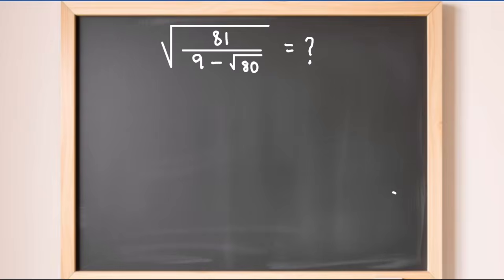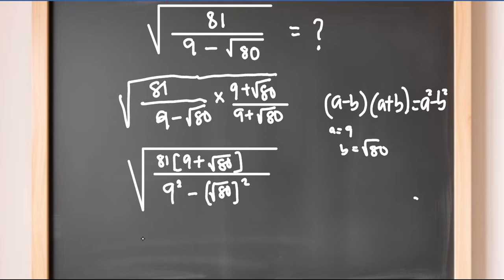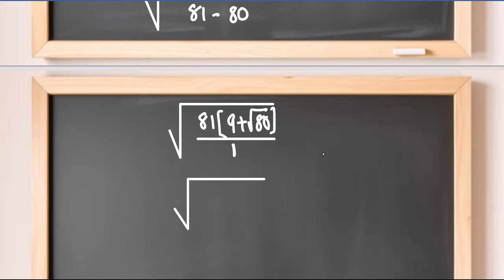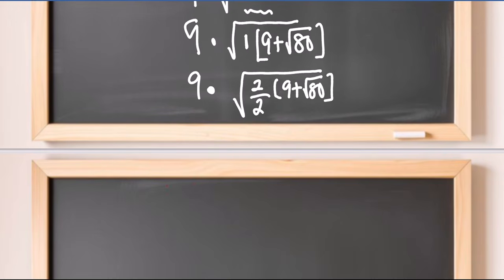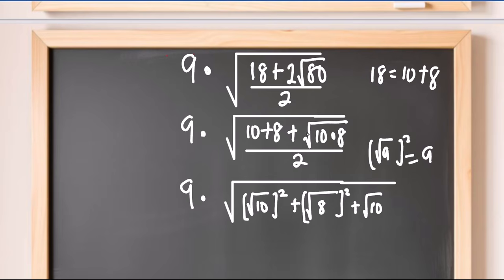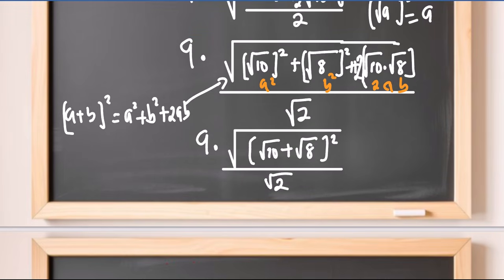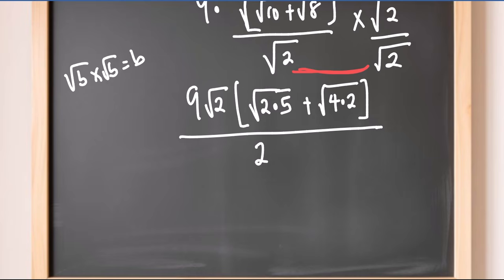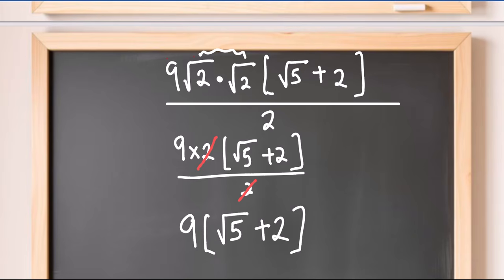Only Smart Students Can Solve This Simple Maths Question Fast | A Nice Radical Maths